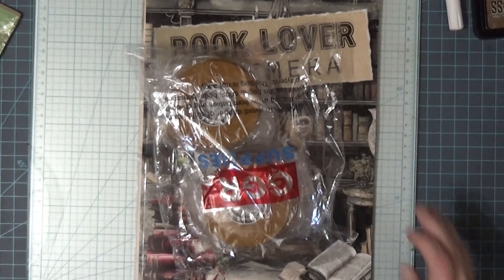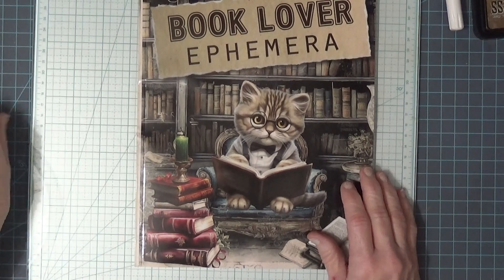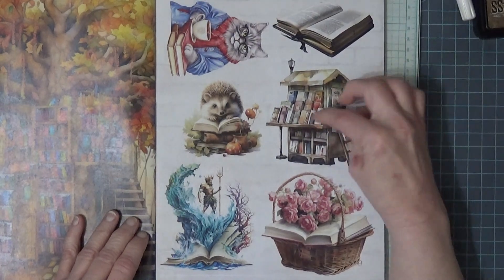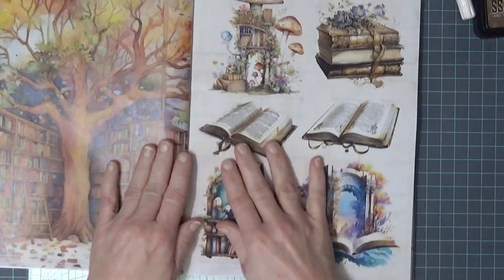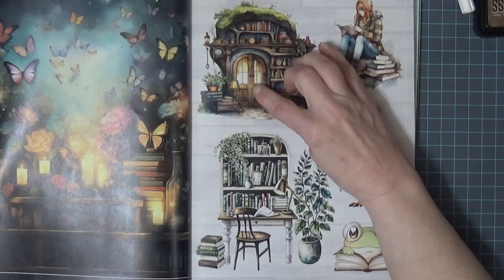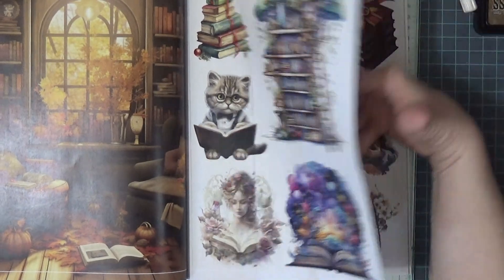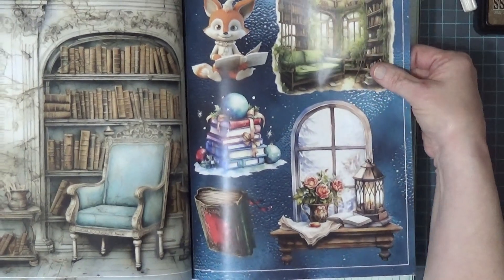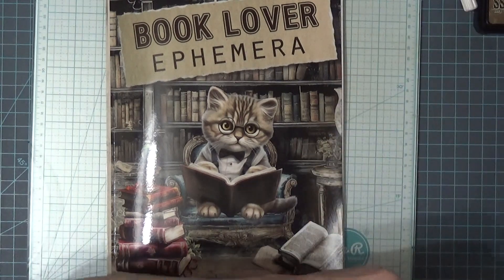Flip Through Book Lover Ephemera Cut Out Book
Hello, today I am showing a new collage book I got from Amazon.  It is a lovely book & perfect for book lovers.